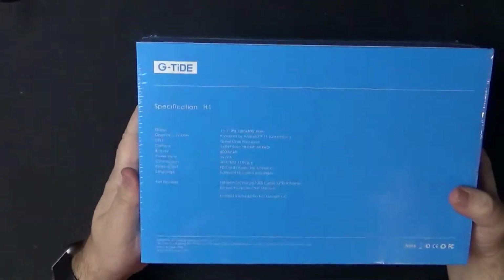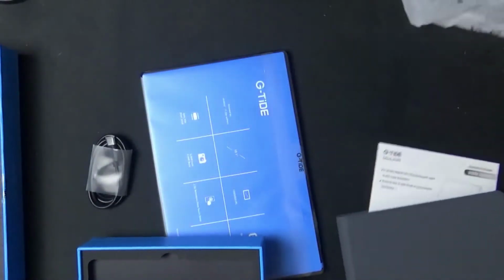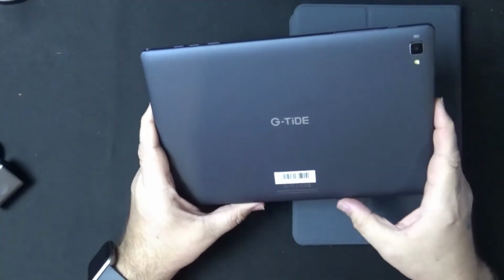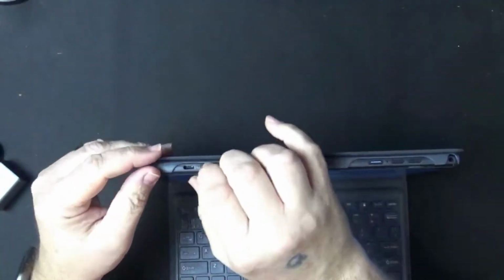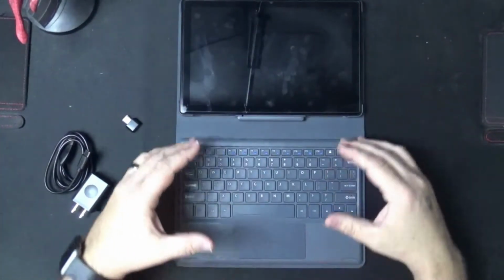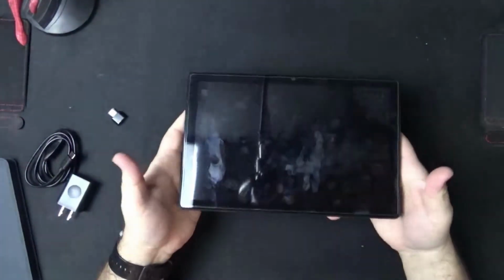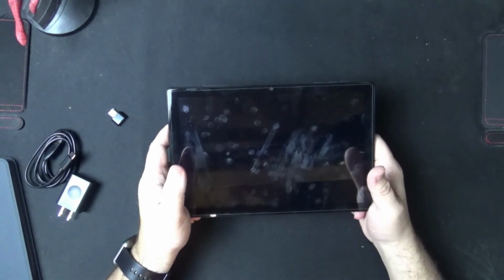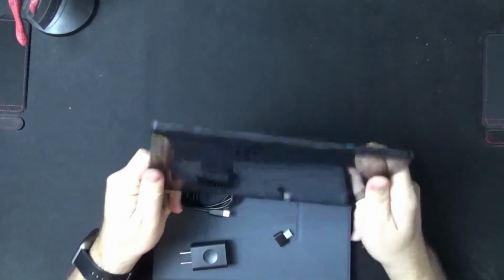G-Tide H1 Tablet Hands-On Review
Hands-On review of the G-Tide H1 Tablet and keyboard case.

Do you have a product you'd like me to review?